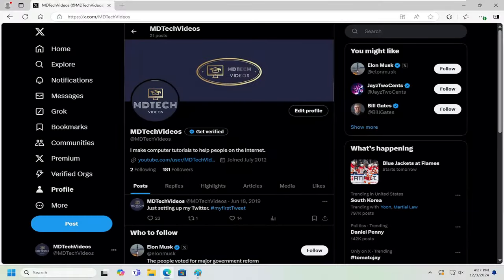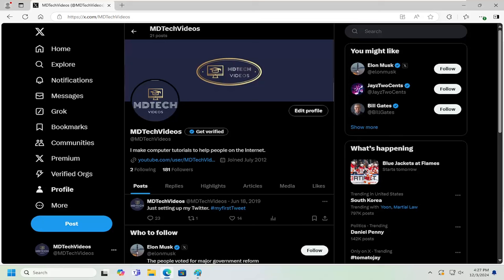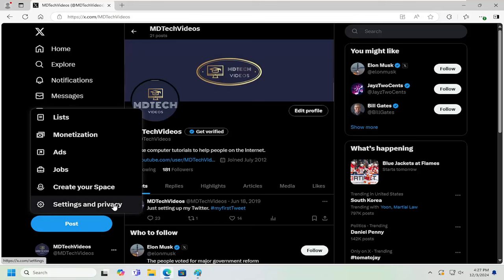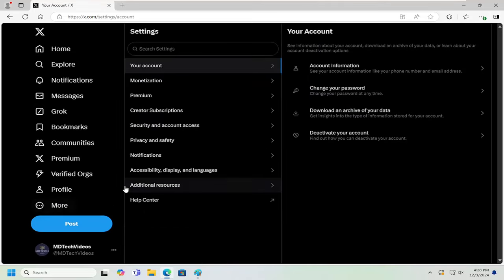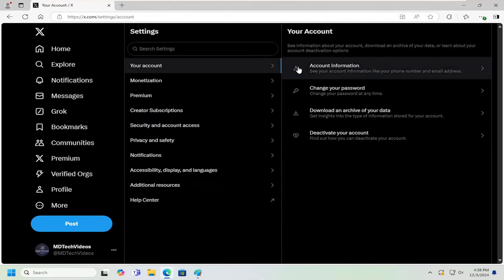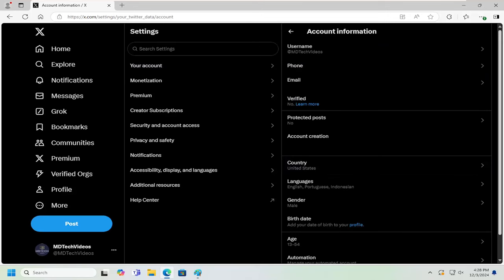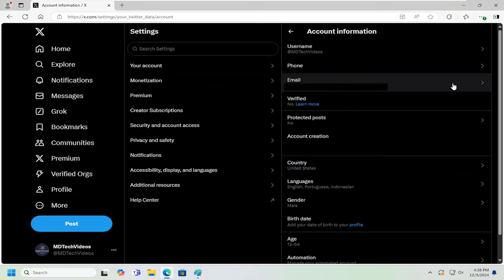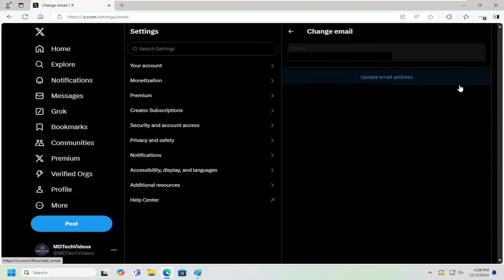How To Change Email Address on Twitter (X) [Guide]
If there are problems with the email provider or if the verification email gets lost in the spam folder, users may find it difficult to complete the process.

Issues addressed in this tutorial:
can i change the email on my Twitter account
change email on Twitter

Another potential obstacle could be related to account restrictions or security settings. Additionally, if you manage multiple accounts or are logged into different accounts simultaneously, it can be easy to update the wrong one.